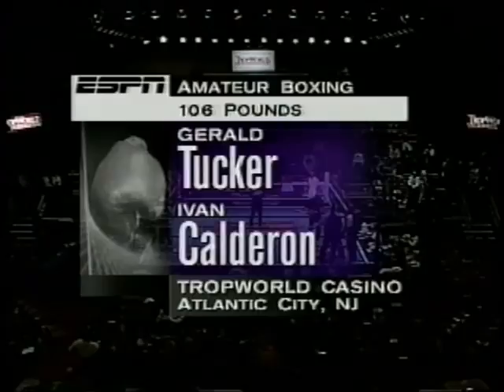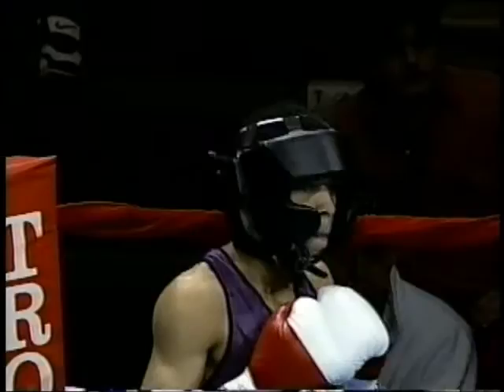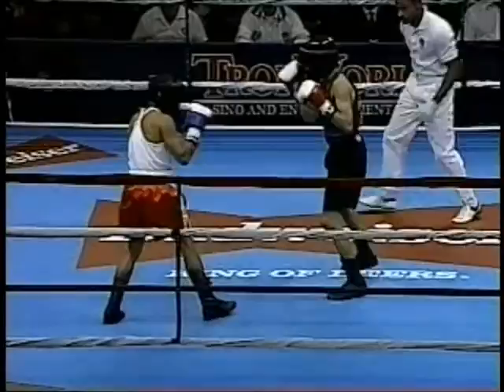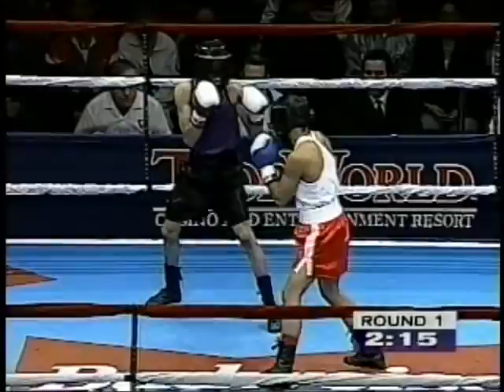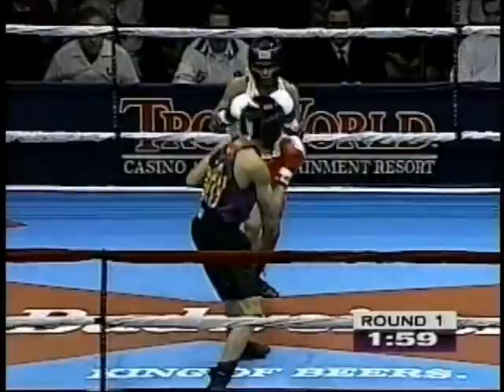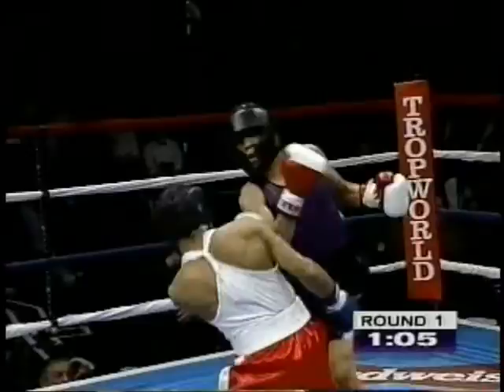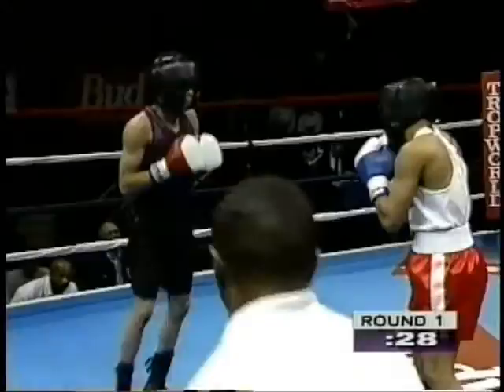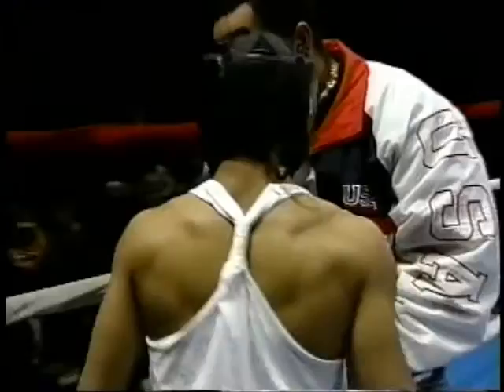Gerald Tucker vs Ivan Calderon rd 1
Ivan went on to become one of Puerto Rico's biggest boxing stars, pound for pound rated, long reigning world champion in multiple divisions